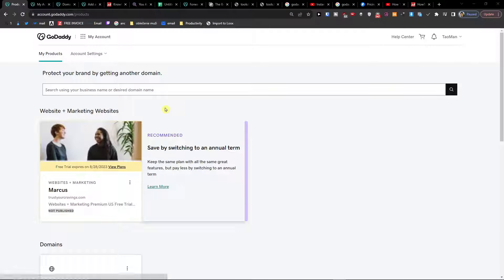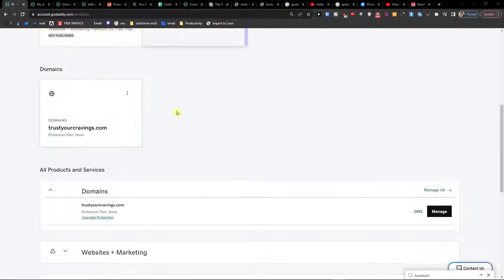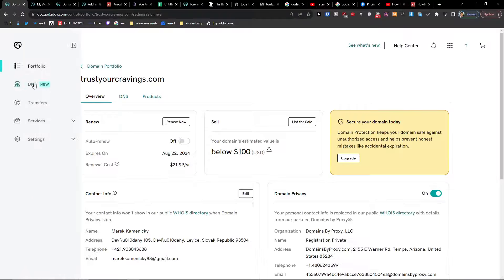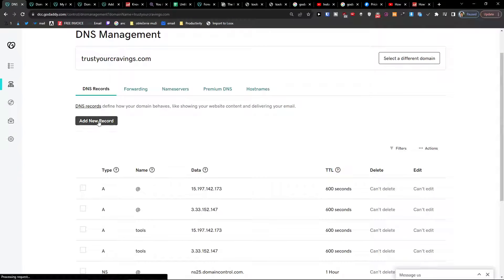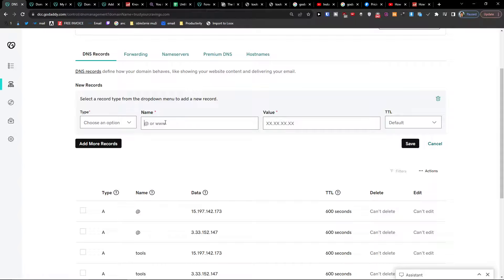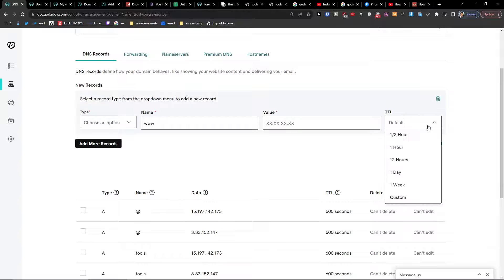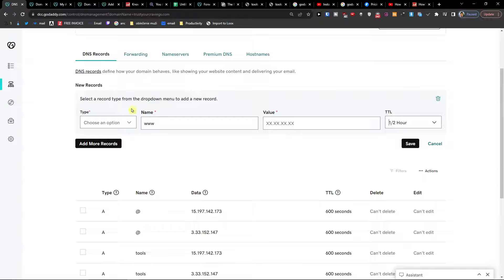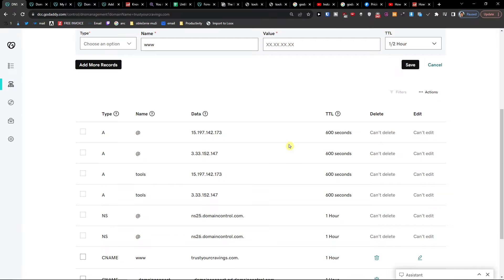How To Add DNS Record In Godaddy (2024)